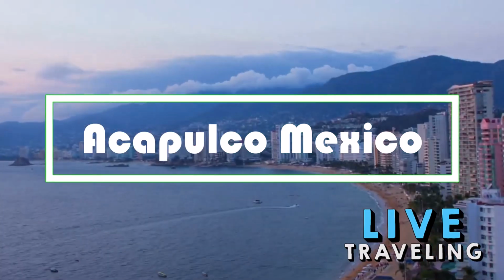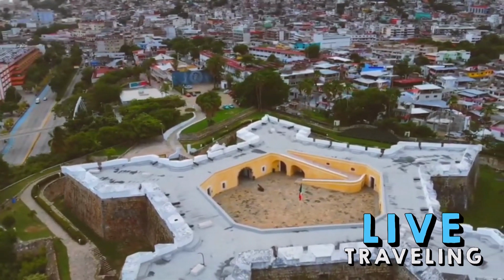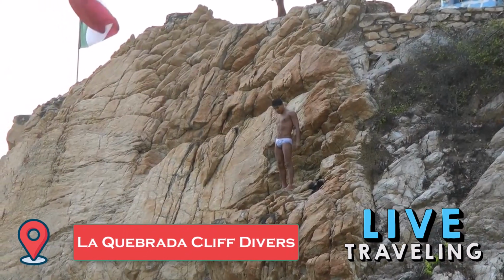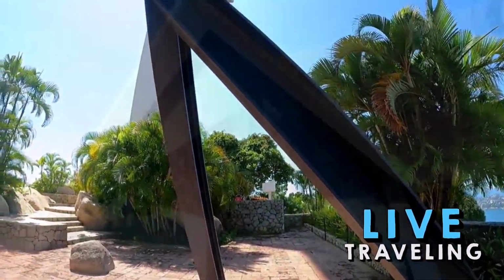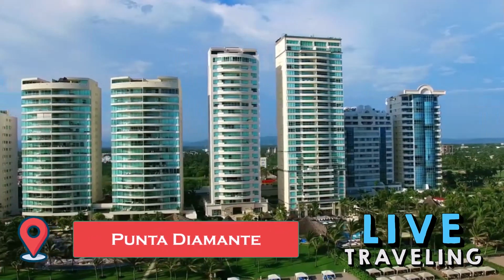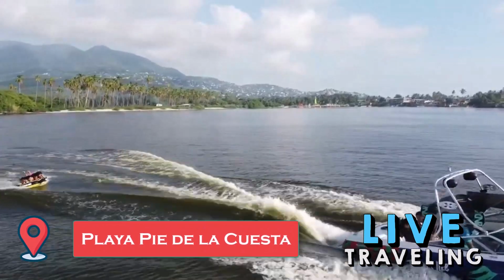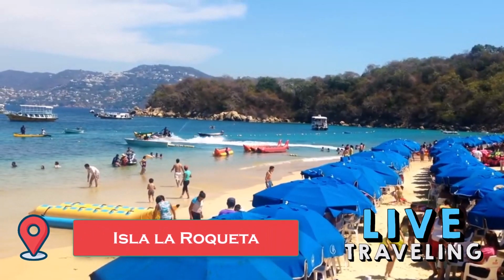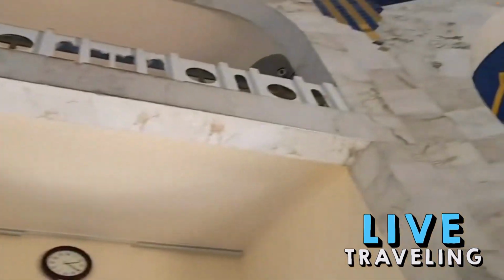Acapulco Mexico Complete Travel Guide | Things to do Acapulco Mexico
00:00 Acapulco Mexico
01:03 Fort of San Diego
01:42 Acapulco Historical Museum
02:26 La Quebrada Cliff Divers
03:11 Capilla de la Paz
03:52 Mural Diego Rivera
04:36 Punta Diamante
05:15 Barra Vieja
05:55 Playa Pie de la Cuesta
06:37 Isla la Roqueta
07:25 Our Lady of Solitude Cathedral
08:03 Final